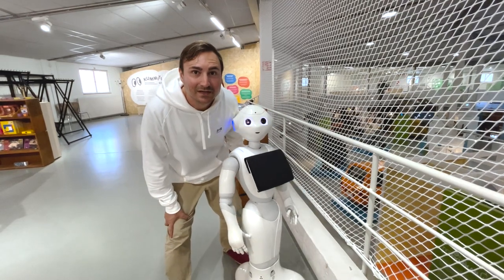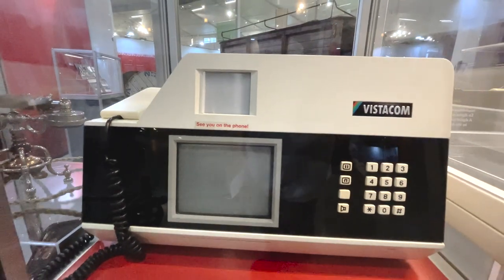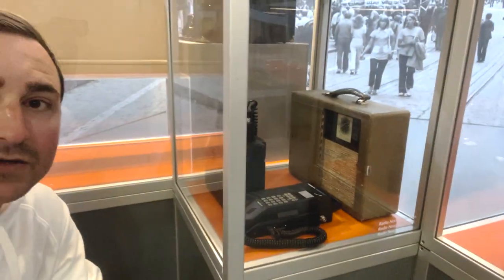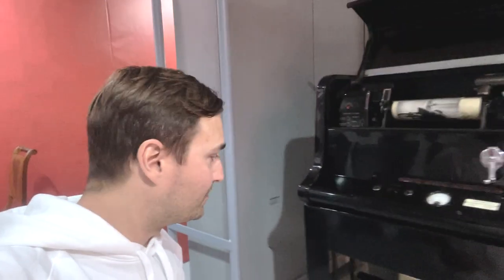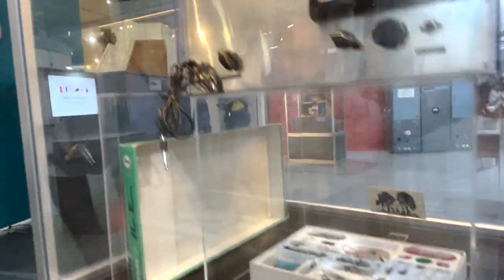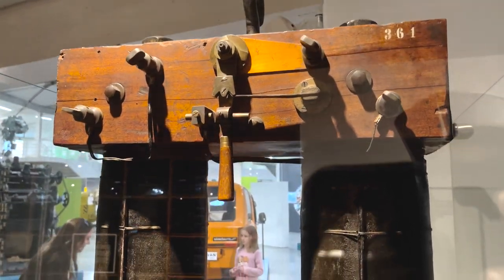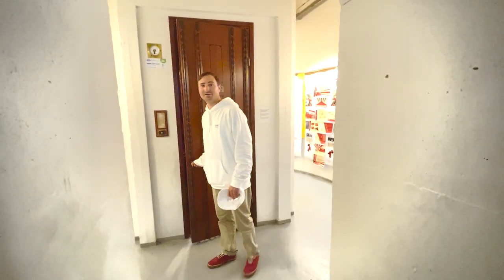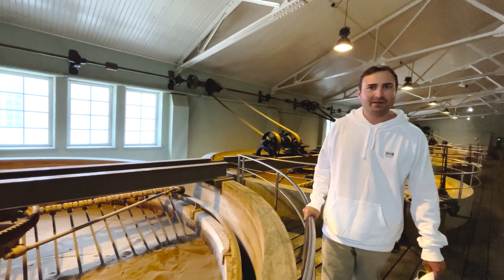Tech Marvels: Exploring Helsinki's Museum of Technology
📻Where is the technology museum in Helsinki?📱
💻Hidden gems museums in Helsinki?📺
📻Is Helsinki good for kids?📱
💻What is there to do in Helsinki in winter with kids?📺
📻Is Finland child friendly?📱
💻What can you do in Helsinki in 3 days?📺
📻Best museums in Helsinki?📱

💡 Join Brett on his quest to explore The Museum of Technology / Tekniikan Museo in Helsinki...

▶️0:00 Technology Museum/ Tekniikan Museo